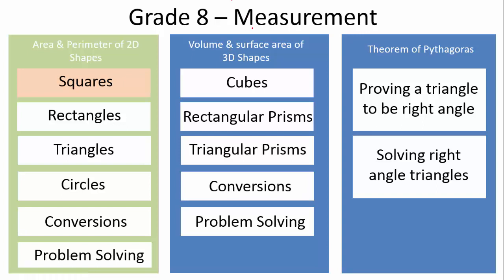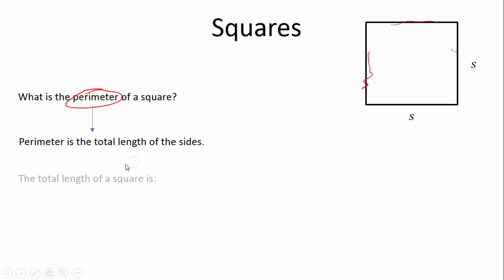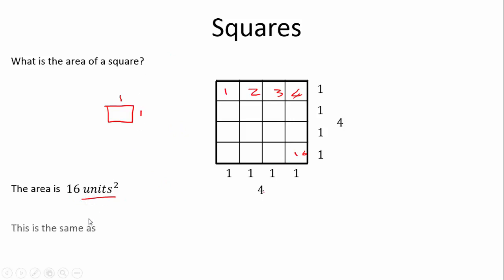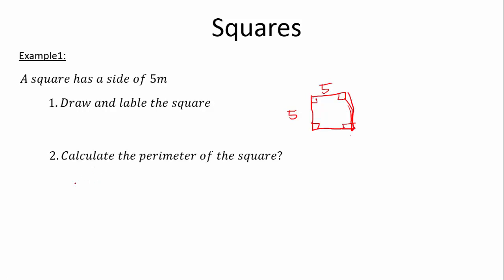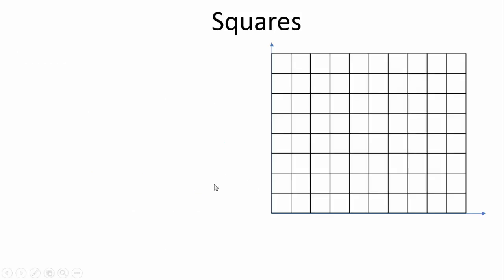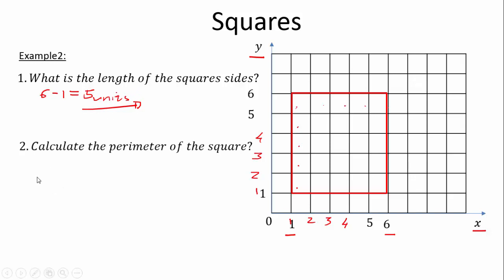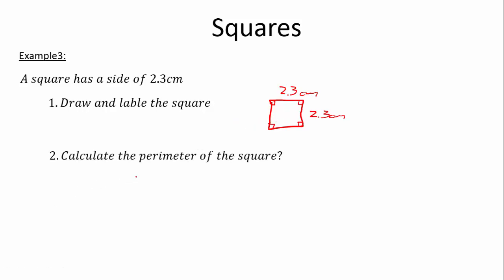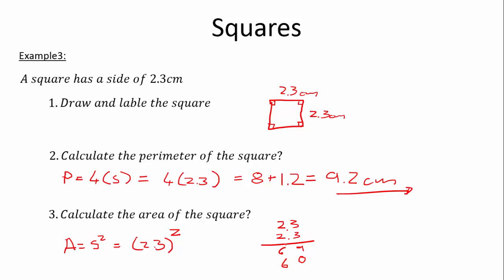2D shapes (1 of 6) Squares